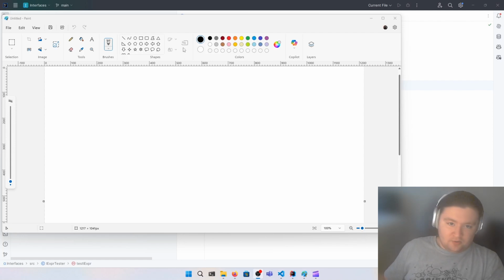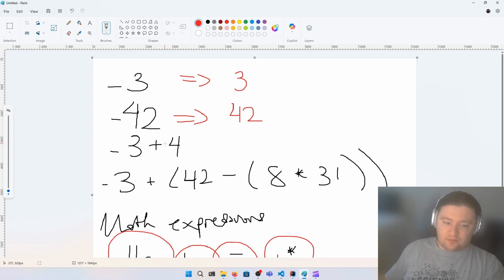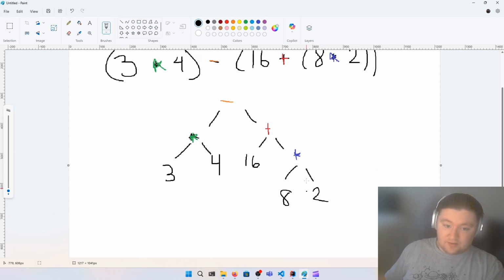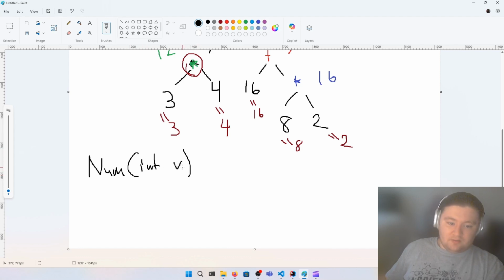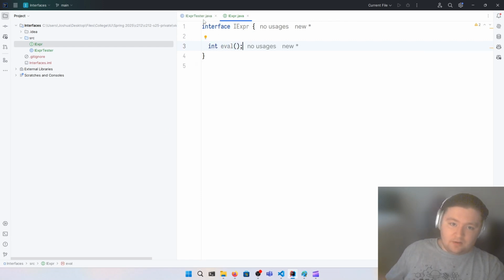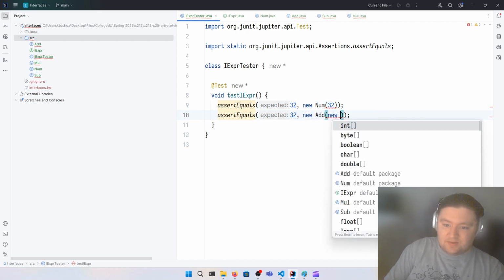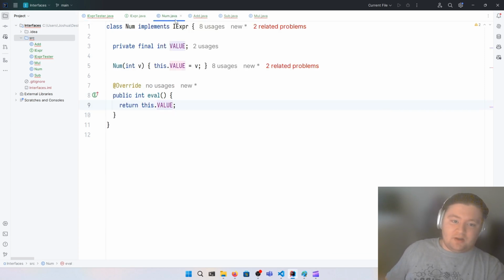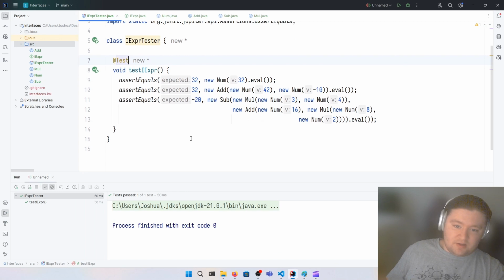C212 - Chapter 4.3: A Small Expression Interpreter with Interfaces